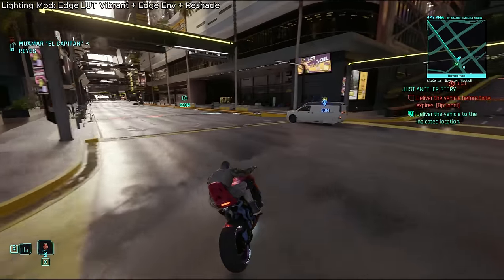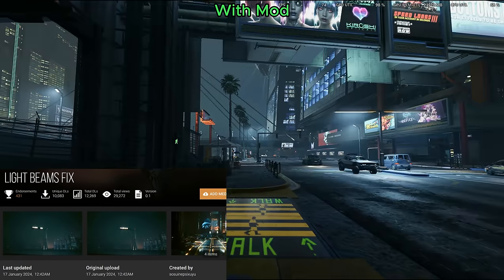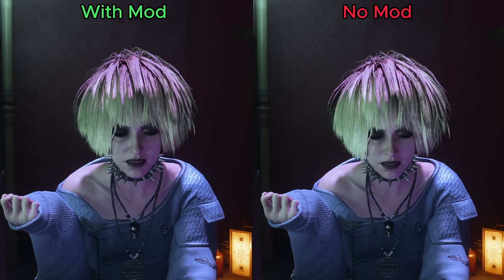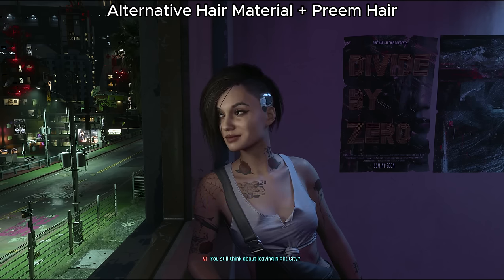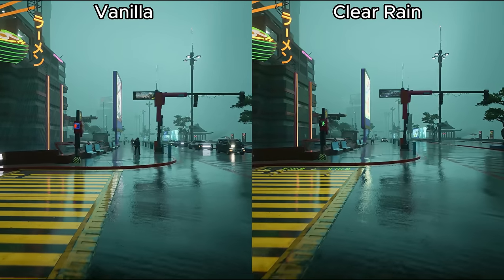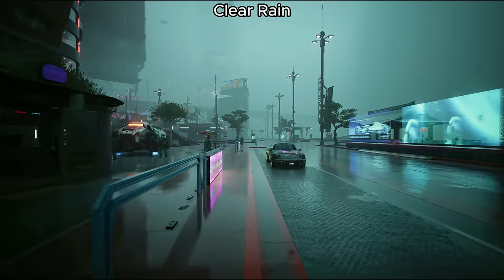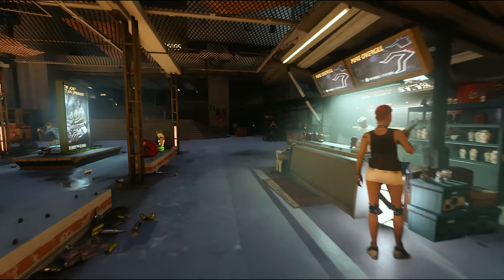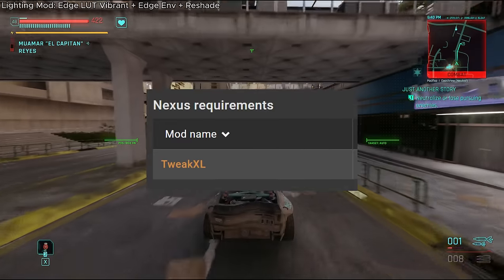14 More Mods to Enhance Your Game | Cyberpunk 2077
My latest mod recommendations to enhance your Cyberpunk 2077 experience. We have some graphics and visual mods, immersion mods, bug fixes etc.

Graphics Settings:
- Resolution: 3200 x 1800
- FSR Balanced, Sharpening 1.0
- SDR with Gamma at 1.0
- All Raster Settings Maxed
- RT Local Shadows
- RT Sun Shadows
- RT Reflections
- RT Lighting Medium

System Specs:
Powercolor 7900 XTX Red Devil
AMD Ryzen 7 5800X3D
64gb RAM

Time Stamps:
00:00 Intro
01:35 Blood Effects Mods
04:11 Minor Visual Mods
06:17 Texture Enhancement Mod
09:32 Advert & LOD Mods
14:26 Rain Effect Mods
18:14 Immersion-ish Mods
20:38 Bug Fix Mod